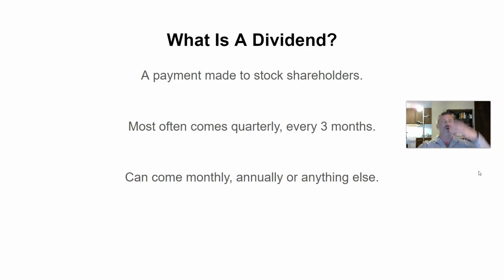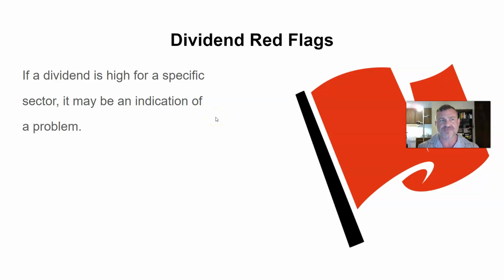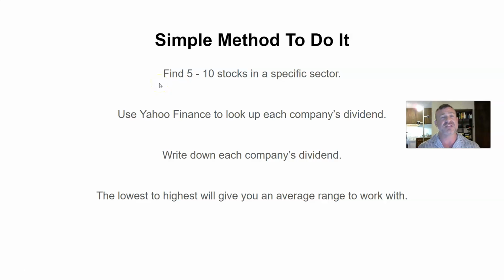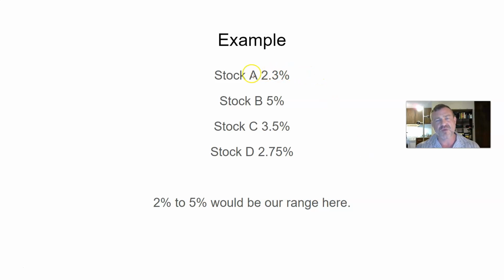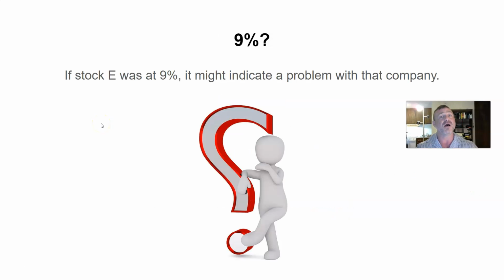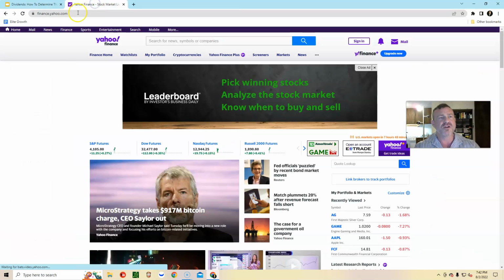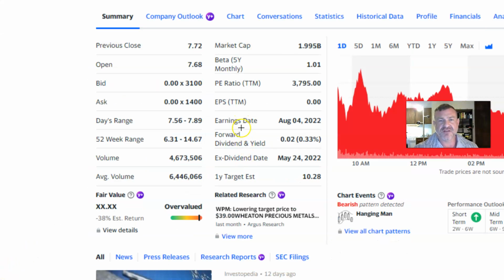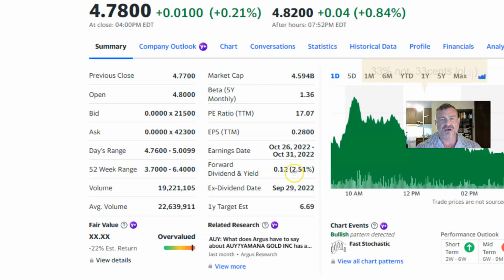Dividends: How To Determine The Dividend Range Per Stock Sector (simple quick newbie hack)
==} For your free guide to selecting stocks to sell cash secured put options on & 3 stocks I sell cash secured put options on (plus other downloads for stock options & financial success).

This video goes along with a guide to selecting stocks to sell cash secured put options on.

A payment made to stock shareholders. Most often comes quarterly, every 3 months. Can come monthly, annually or anything else.

What Is A Stock Sector?

“Sectors represent a large grouping of companies with similar business activities…” - Investopedia

Healthcare
Financials
Energy
Technology
Utilities

Are all examples of sectors of the stock market.

Dividend Red Flags

If a dividend is high for a specific sector, it may be an indication of a problem.

Yahoo Finance

Use Yahoo Finance for a free easy way to find the average dividend range per stock sector.

This will help you notice red flags of potential problem companies.

Simple Method To Do It

Find 5 - 10 stocks in a specific sector. Use Yahoo Finance to look up each company’s dividend. Write down each company’s dividend. The lowest to highest will give you an average range to work with.

Example

Stock A 2.3%
Stock B 5%
Stock C 3.5%
Stock D 2.75%

2% to 5% would be our range here.

9%?

If stock E was at 9%, it might indicate a problem with that company.

Chapters:
0:00 Intro
0:25 Cash Secured Put Stock Selection Guide
1:24 What is a dividend?
1:45 What is a stock sector?
2:03 Dividend red flags
2:16 Yahoo Finance
2:31 Simple method to find dividend range
3:00 5 stocks example
3:21 Is this stock a problem?
3:45 Yahoo Finance website
4:00 First Majestic Silver Corp (AG) dividend yield
5:06 Yamana Gold Inc (AUY) dividend yield
5:58 Determine dividend range summary